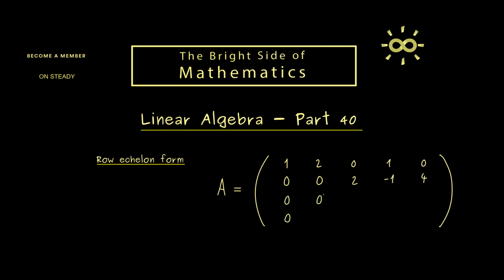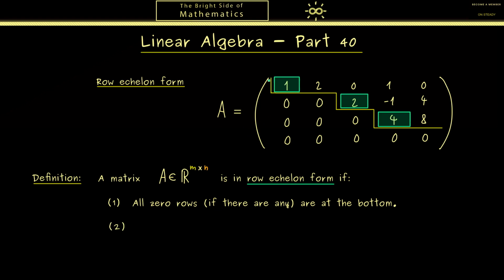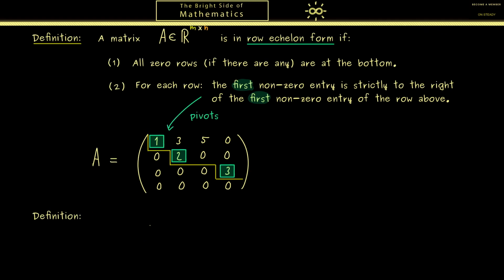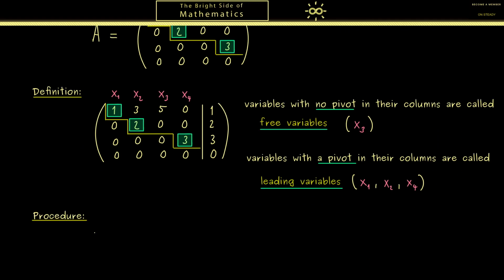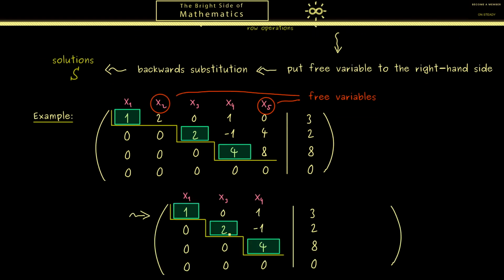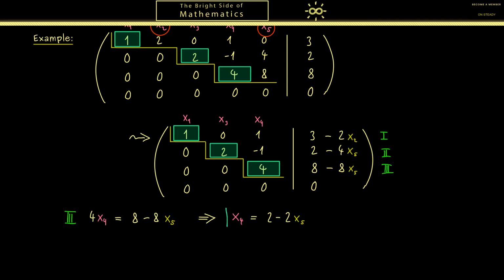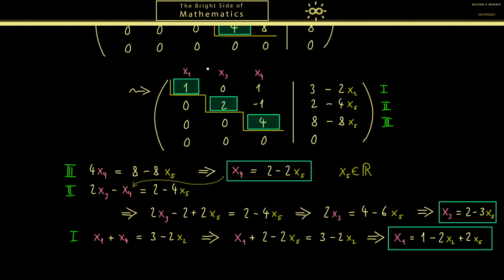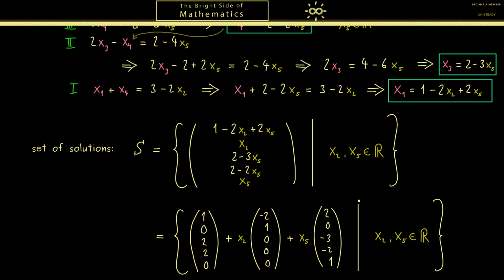Linear Algebra 40 | Row Echelon Form [dark version]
Watch the whole video series about Linear Algebra and download PDF versions, quizzes and exercises

This is my video series about Linear Algebra. We talk about matrices, linear maps, eigenvalues, eigenvectors, basis, linear span, linear independent sets, and a lot more. I hope that it will help everyone who wants to learn about it.